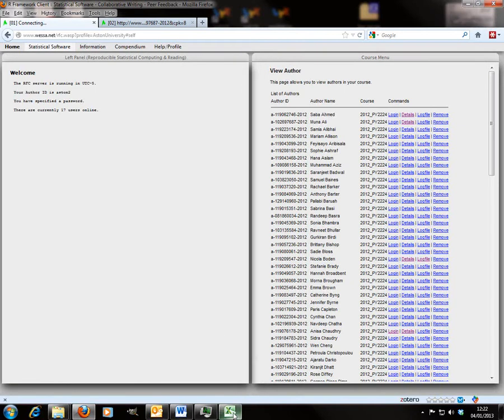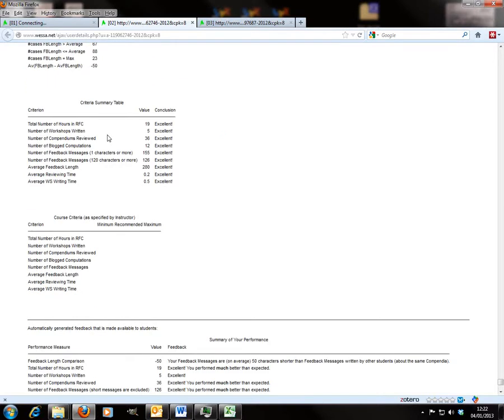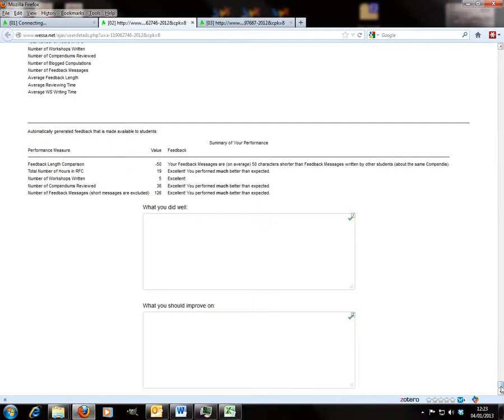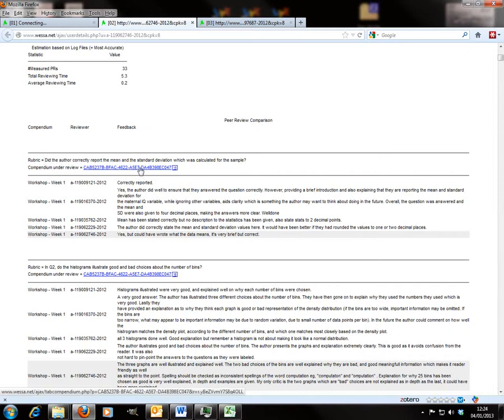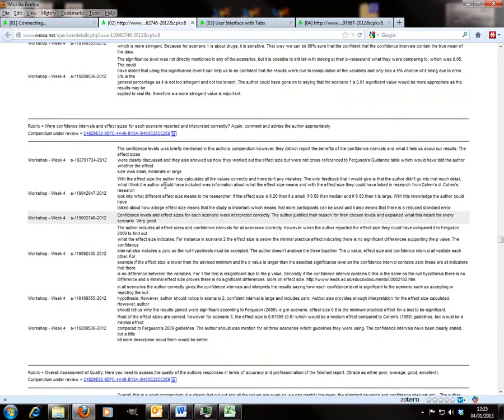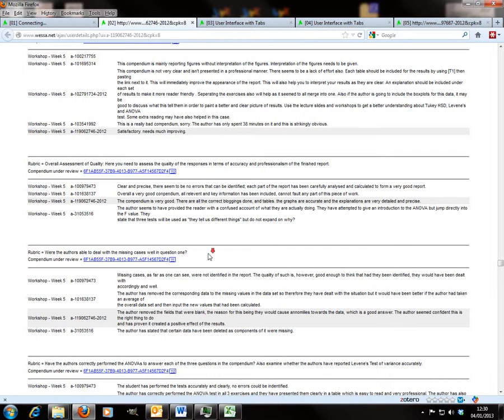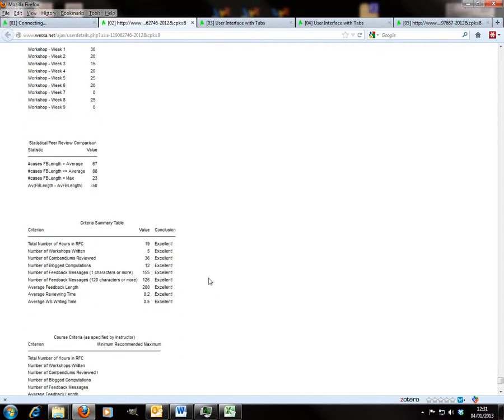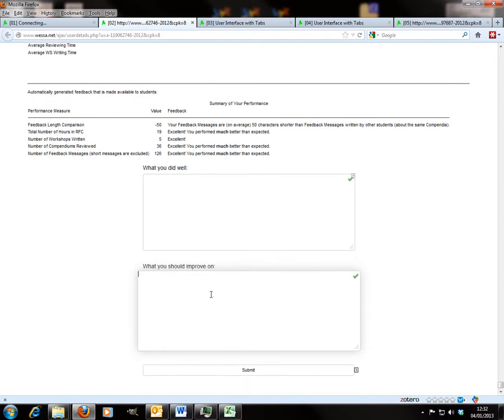PR marking guide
Guidelaines for marking peer reviews for PY2224.